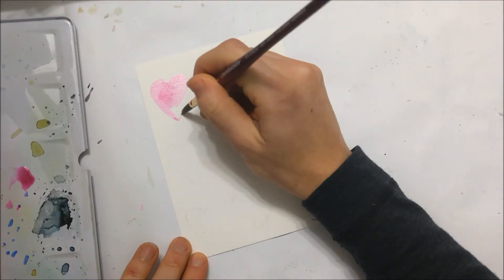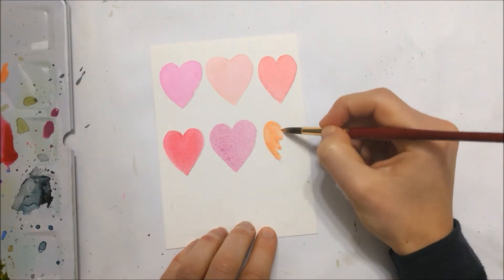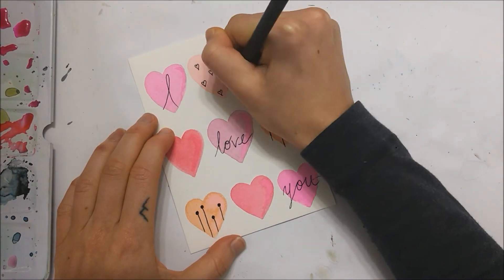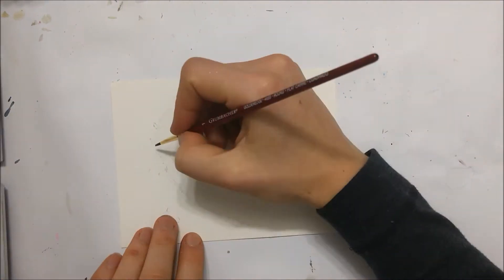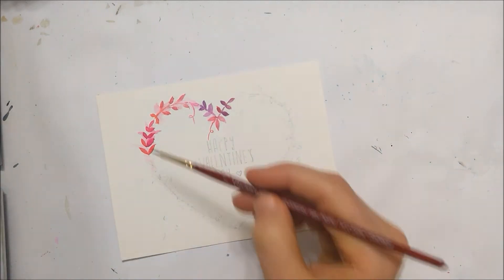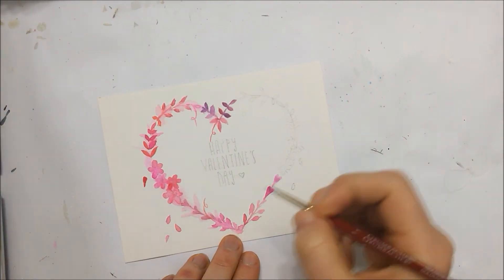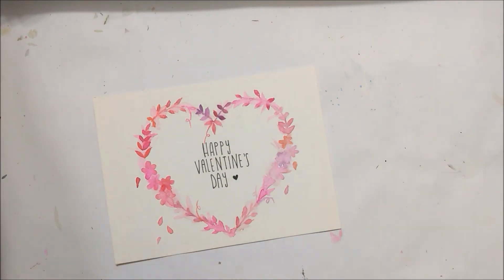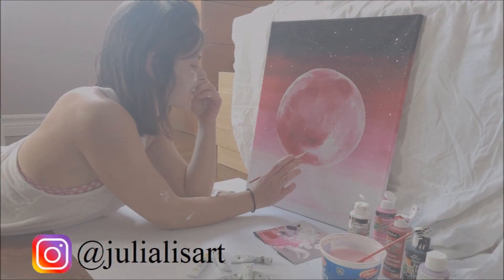2 Easy DIY Valentine's Day Cards for beginners Part 2 | Easy heart painting for valentines day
Learn how to paint easy watercolor valentine's day cards for beginners! In this step by step watercolor tutorial, you'll learn how to paint two easy watercolor valentine cards. I'll also show you an easy heart painting for valentines day.